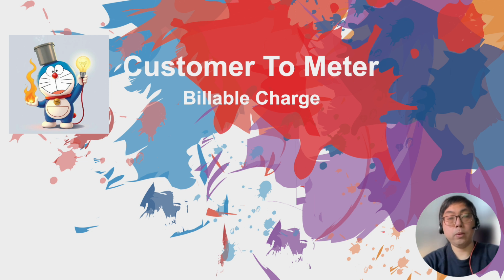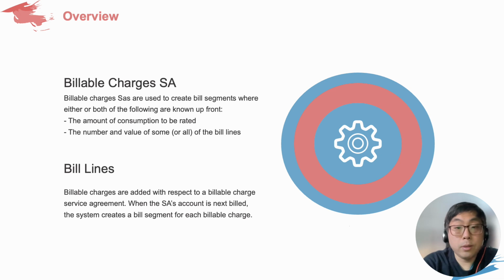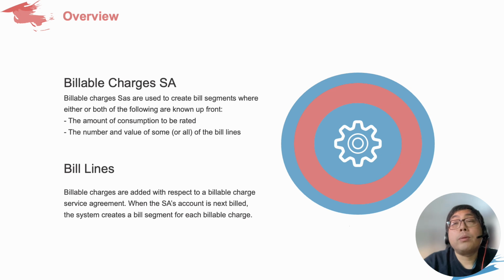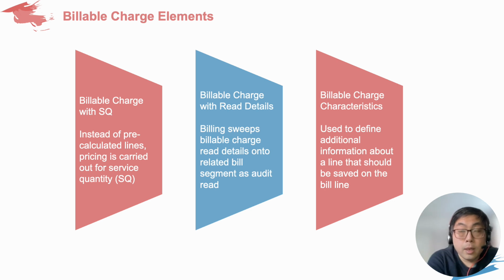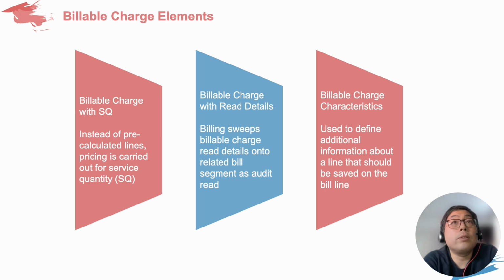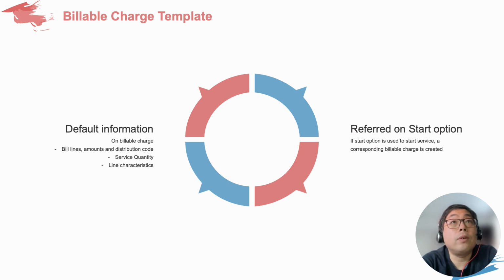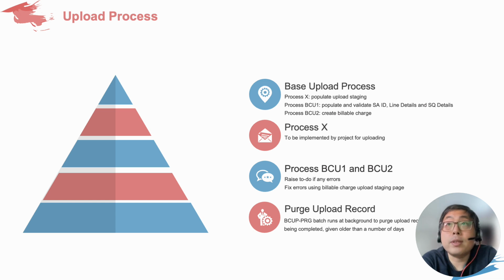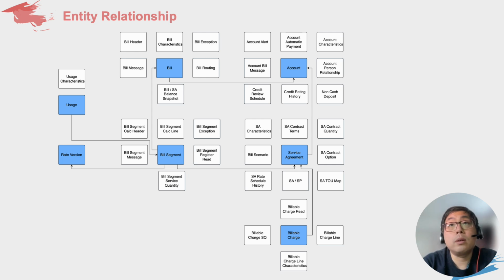C2M 11 - Billable Charge